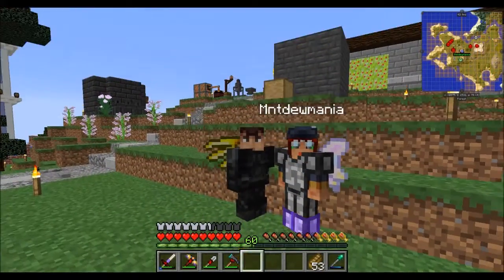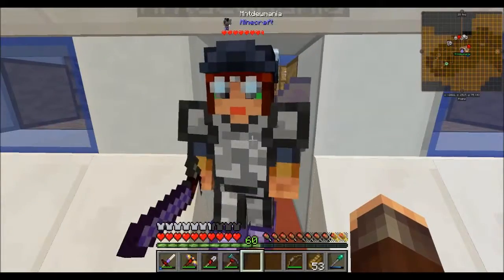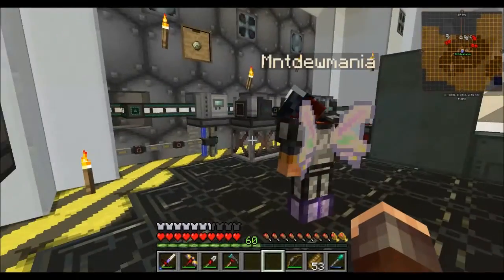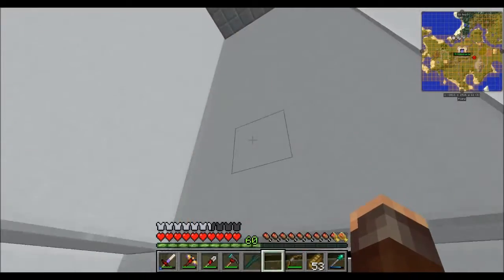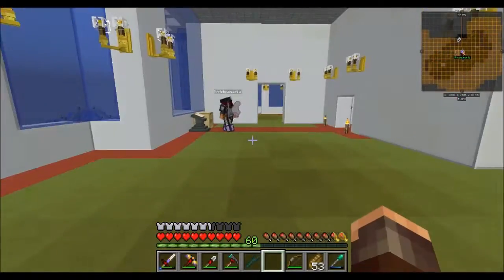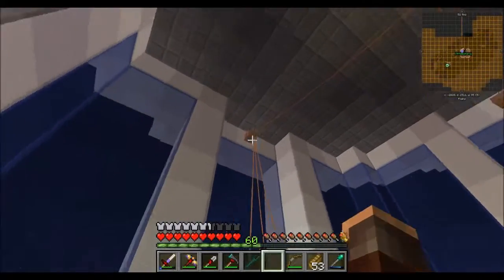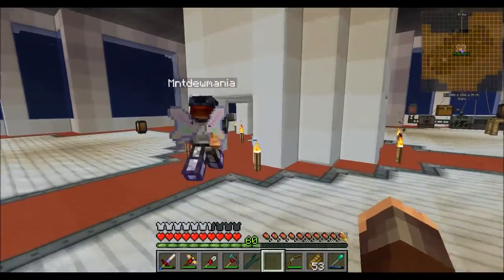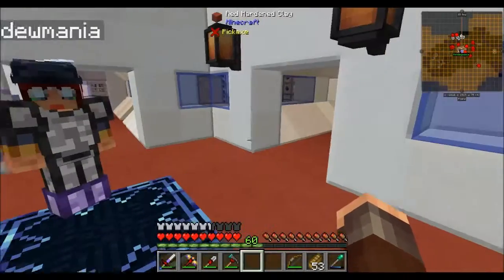Machine Move : EP#17 : FTB Infinity Lite w/Mntdewmania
Over the Xmas / News Years Break I have been busy moving the machines from the Box to the New White Build. Plus Mntdew had a surprise for me with what she was up too.